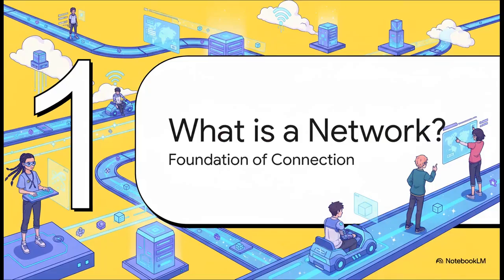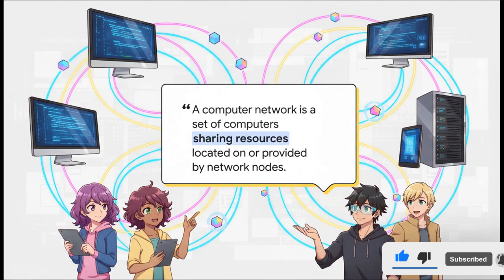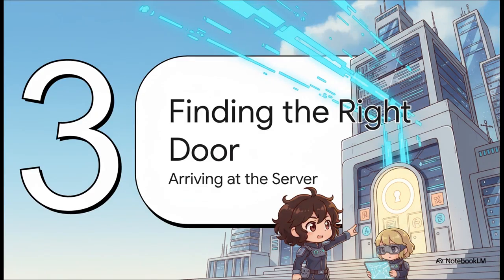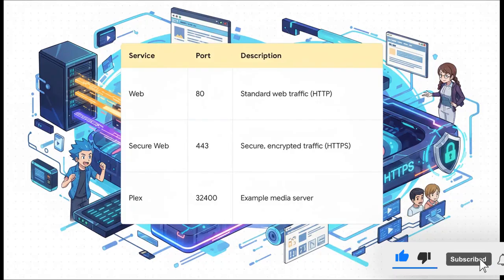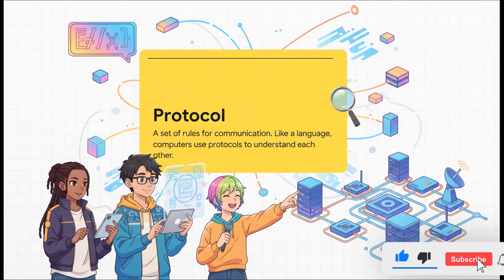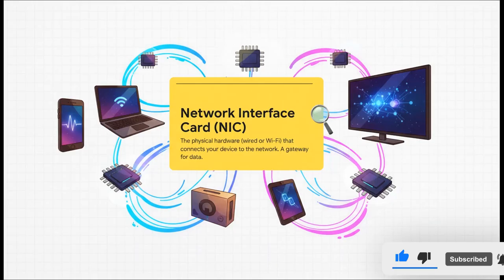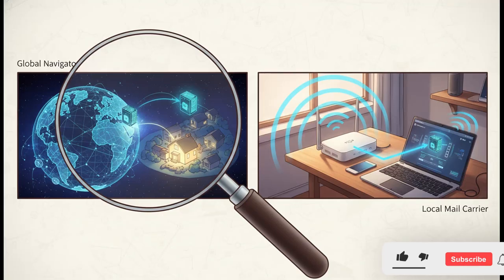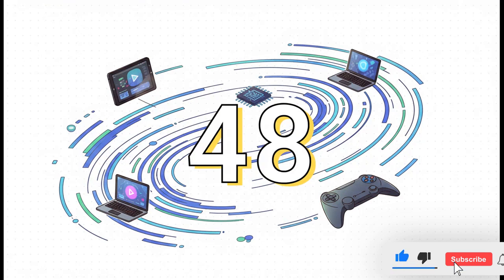THE JOURNEY OF A SINGLE CLICK?